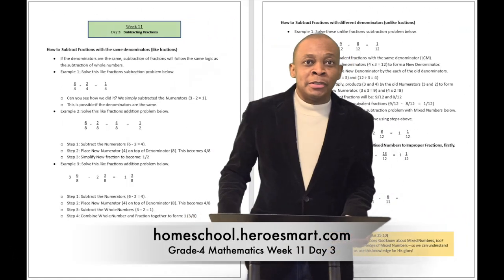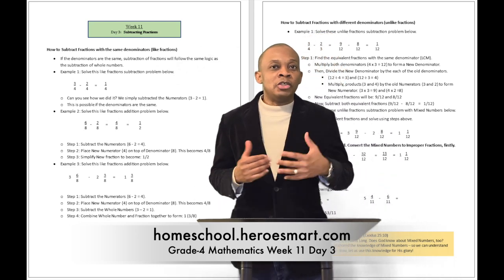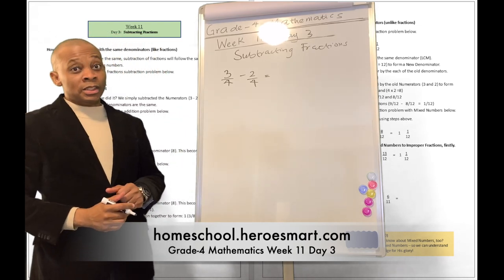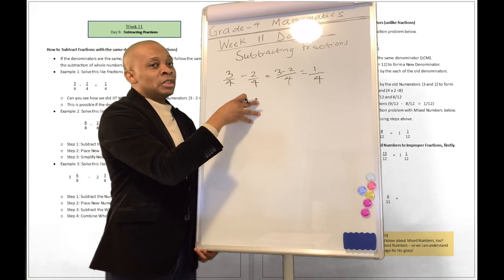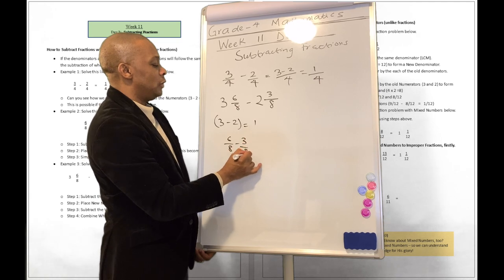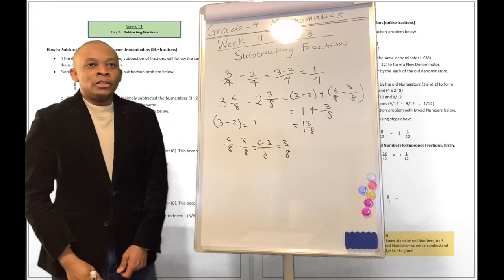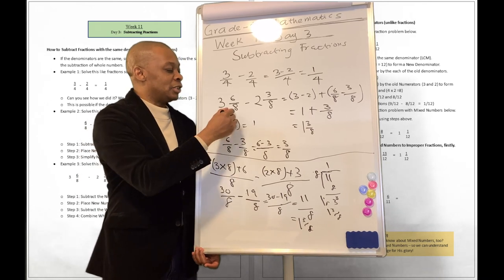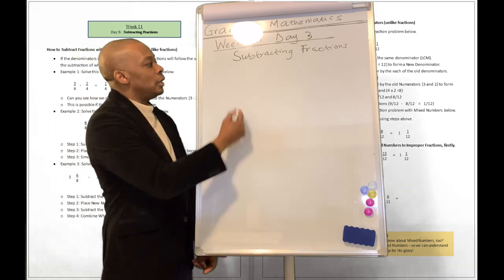Grade 4 Math Week 11 Day 3 - Free Homeschooling Video